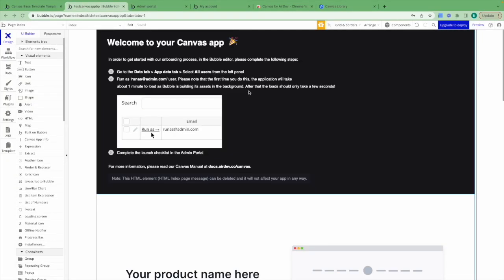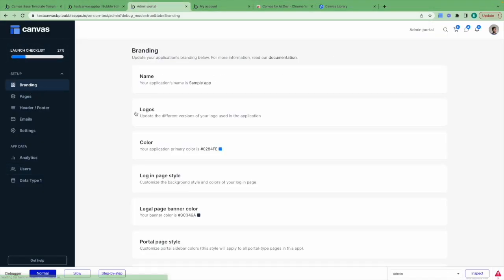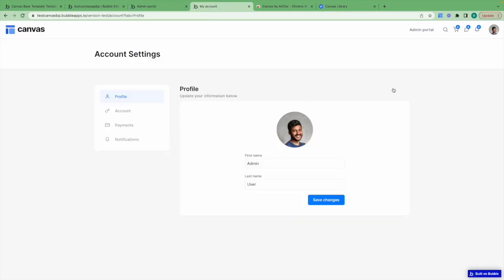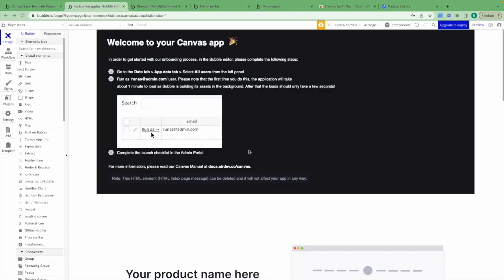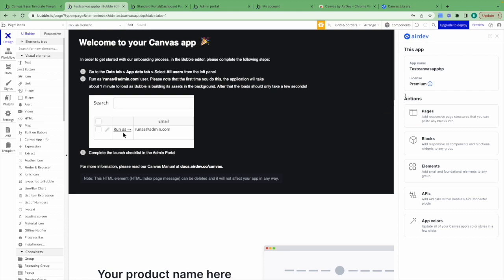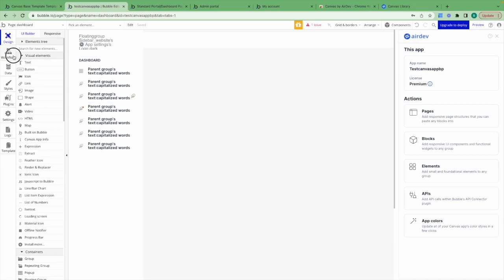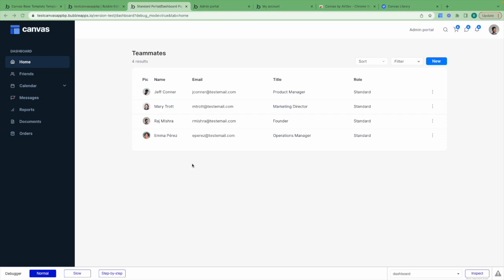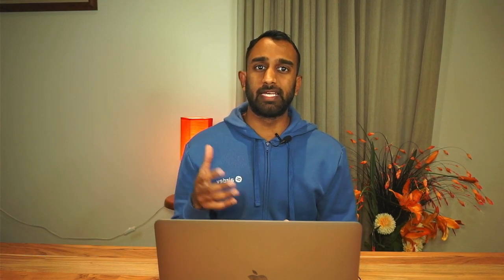Canvas Framework Tutorial: Introducing the Canvas Framework [1/8]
🎥 In this video: Curious about the Canvas Framework? Discover the power of using this development framework in your next bubble.io application and how it helps you to build more robust and scalable applications faster than ever before.

🎓If you like this tutorial, you might like our free No-Code Bootcamp where you can learn how to build complex web apps without code for your own projects or to earn money building for clients through our Partner Program. Access now